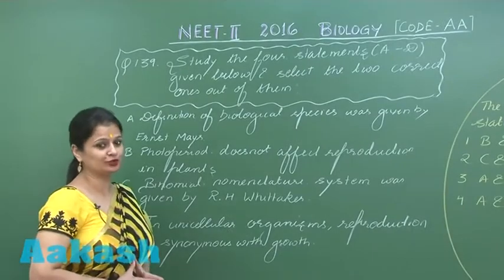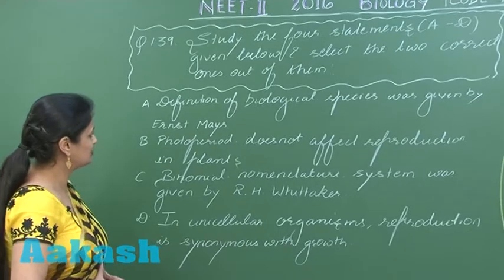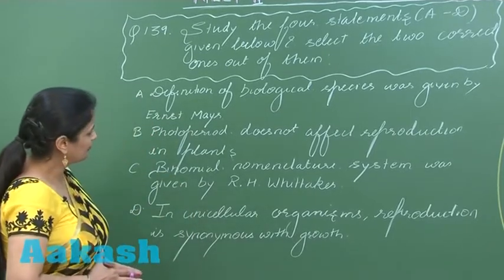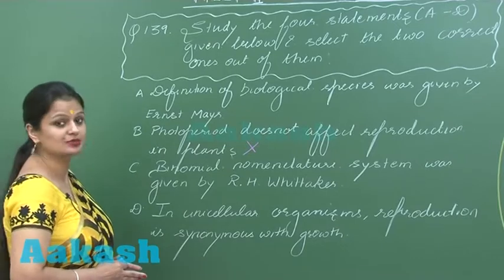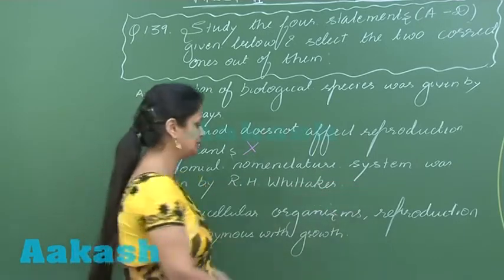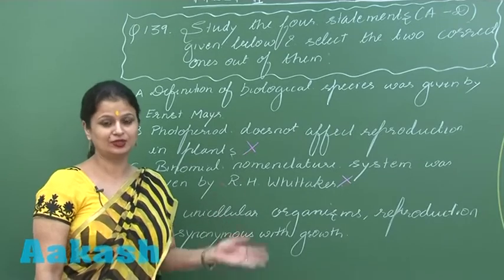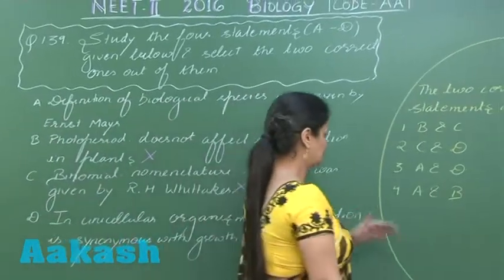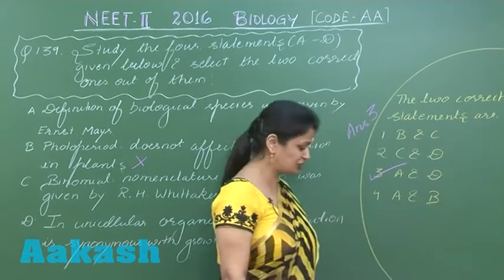NEET-UG Phase 2 2016 - Video Solution for Biology question 139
This video is the answer to the question number 139 in the NEET-2 Biology Paper (Code - AA), 2016. The question is about selecting two right options out of four given statements. The instructor explains each statement and marks the correct choice. Statement 1 says that the definition of biological species was given by Ernst Mayr, which is correct. The next two statements talk about the photoperiod in plants and binominal nomenclature respectively. The last statement says that in unicellular organisms, reproduction is synonyms with growth, which is correct. The instructor after explaining all the statements marks the correct answer.